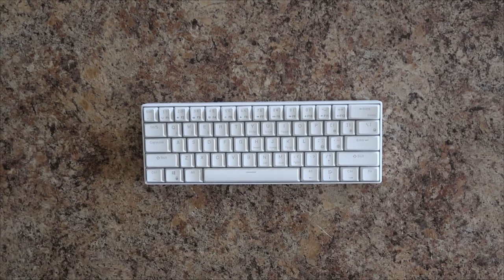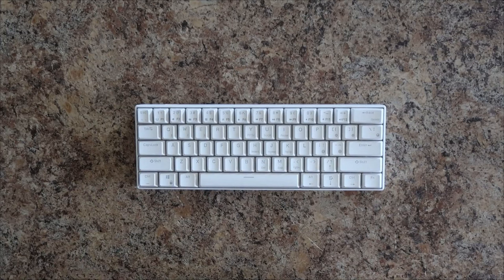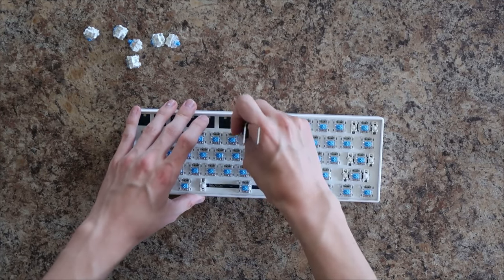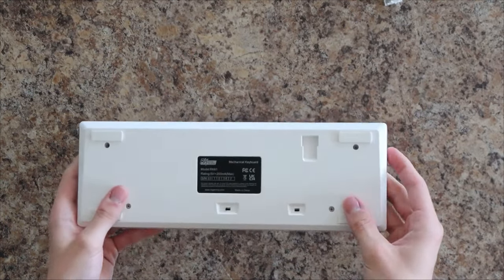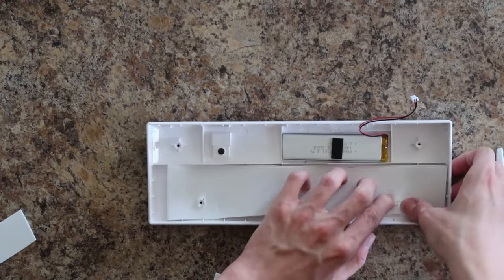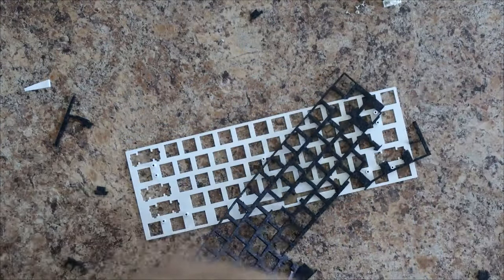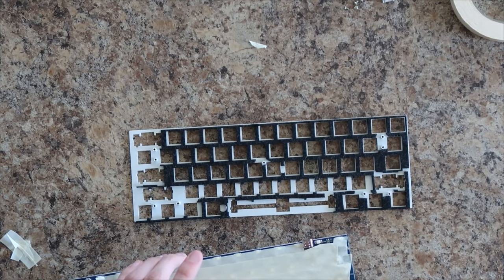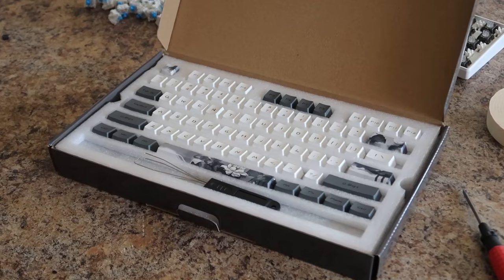Modding My First Mechanical Keyboard (Rk61 Mod)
Today, I'm gonna take you along with me as I embark on my very first journey into the world of mechanical keyboard modding.

We're gonna start by cracking open my keyboard, getting into the nitty-gritty of all its core components, and then upgrading it with some new switches, some foam, and keycaps that I found online.

By the end of this vid, you'll see my keyboard transformed from a regular blue switched keyboard into a beautifully thocky one. So, if you're curious about mechanical keyboards or just wanna chill and vibe with me while I mod mine, then sit back, relax, and let's get to it!

Switch Sound Dampener :

EVA Foam :